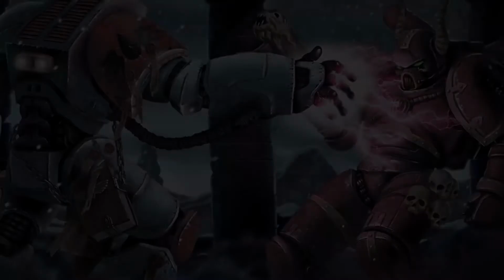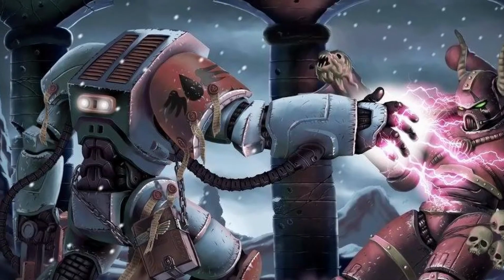Top 3 Changes Made in Warhammer 40k 9th Edition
The results are still trickling in, but overall there seems to be some good changes coming for the 40k competitive and hobby scene for 9th edition. Overall, these are the kinds of changes we would like to see more of.